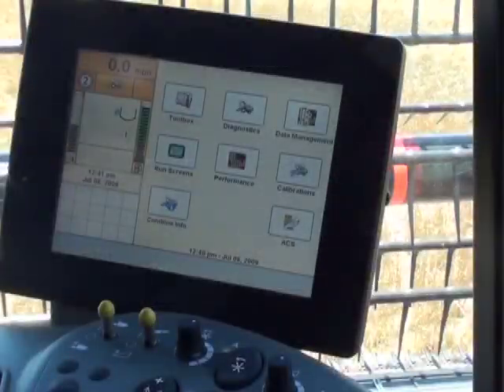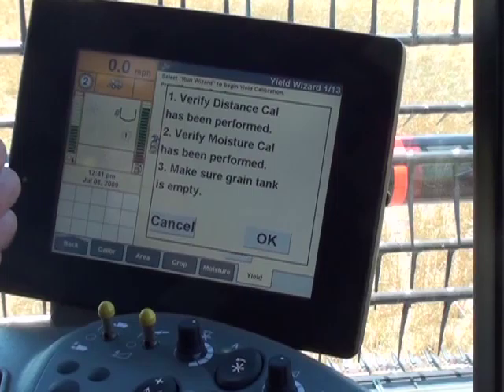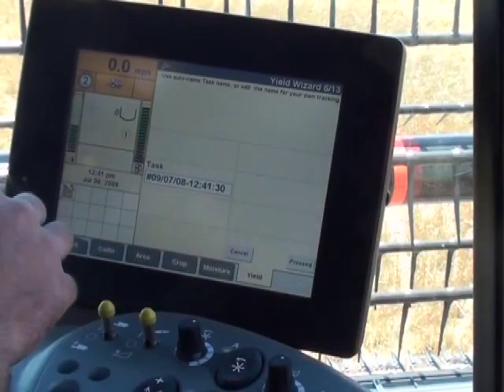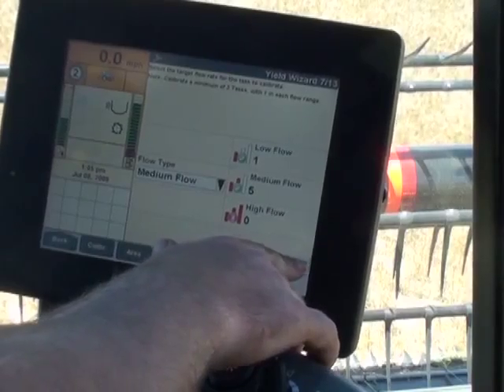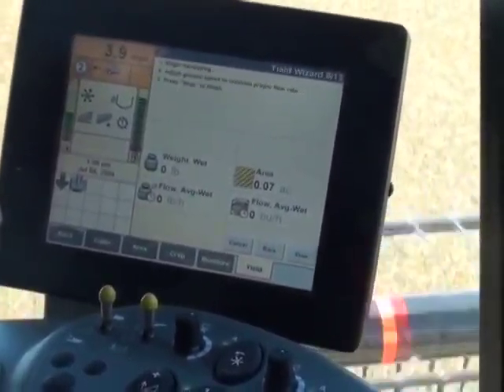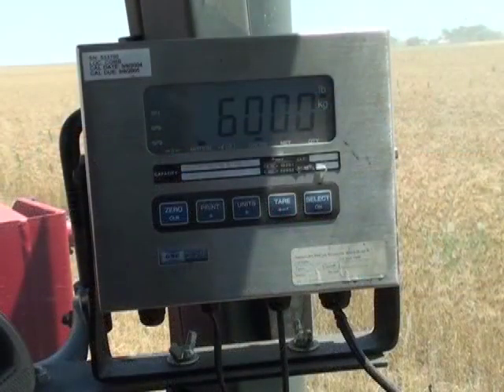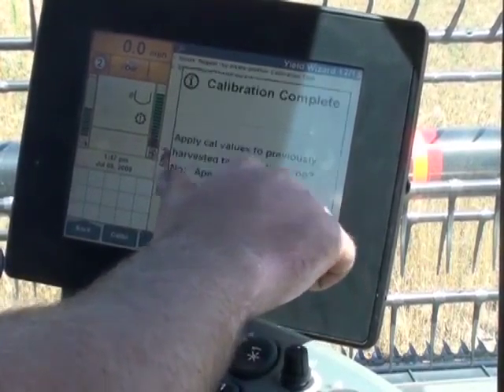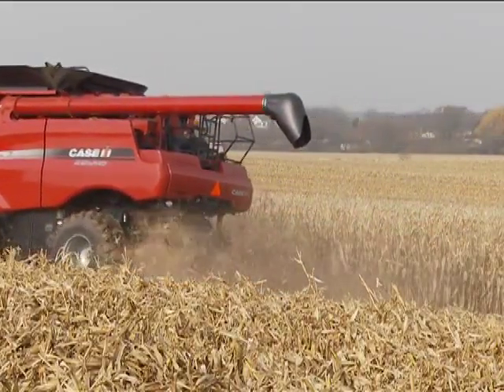Case IH 20 Series Yield Calibration